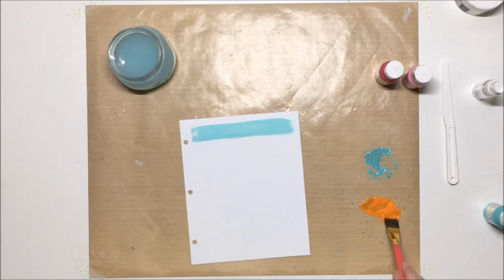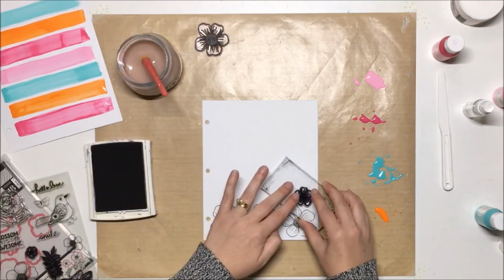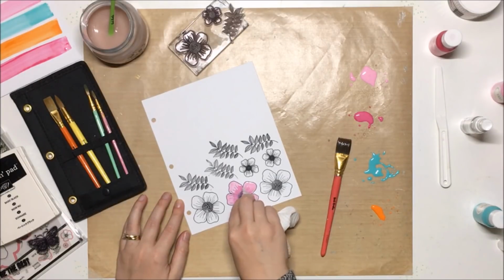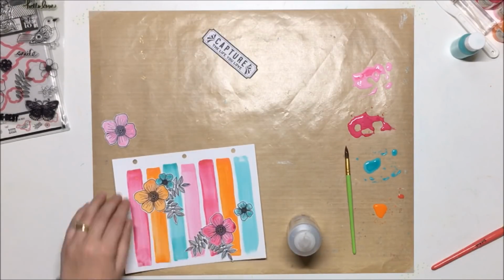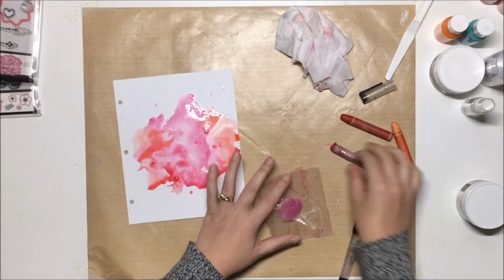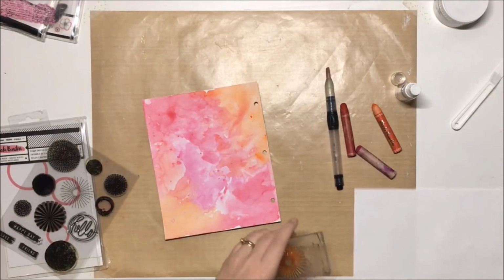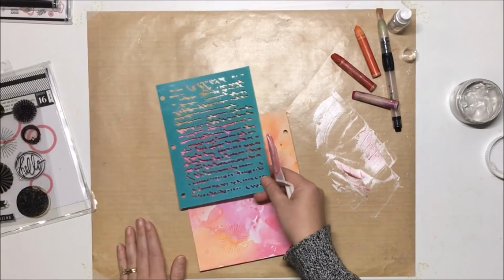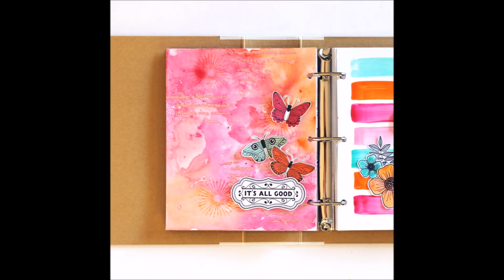Junque Journal Process | Vicki Boutin Junque Journal Summer Camp Challenge | July Week 2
Junque Journal pages created for the Vicki Boutin design team using the 'All the Good Things' collection and mixed media products.